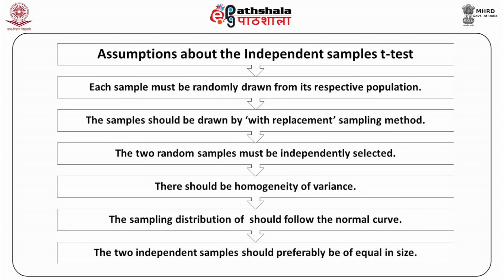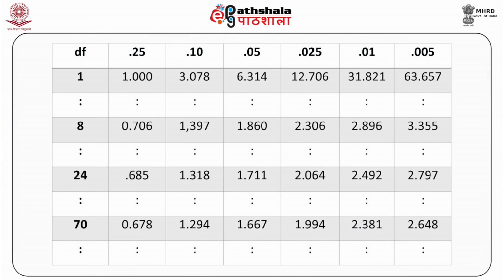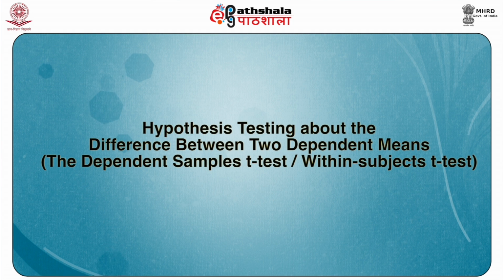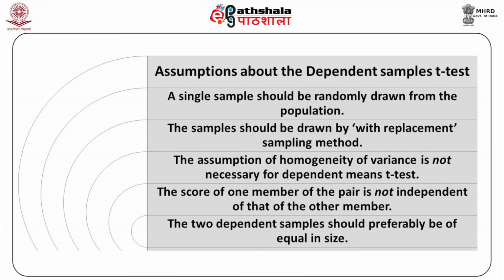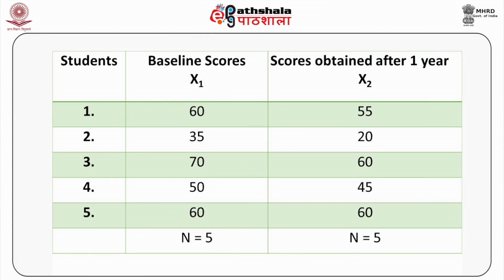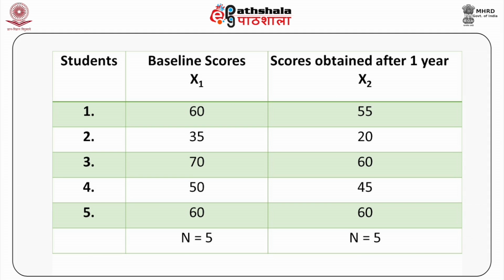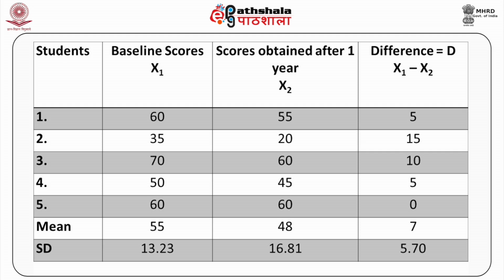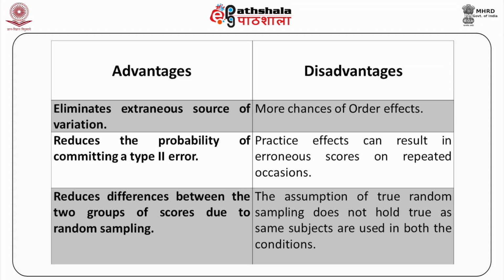M-10.Parametric test: simple experimental design (2 means)